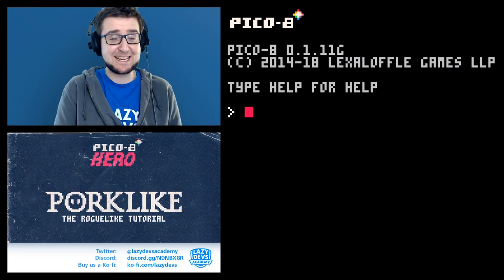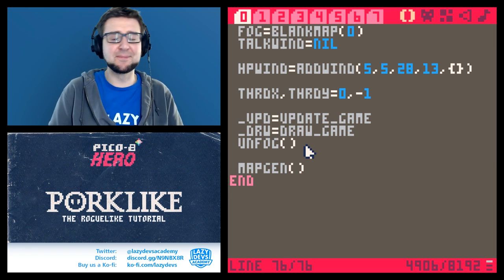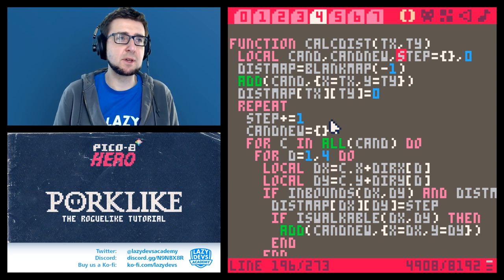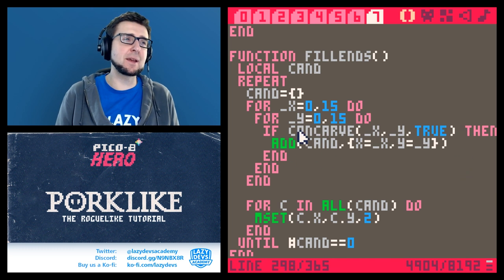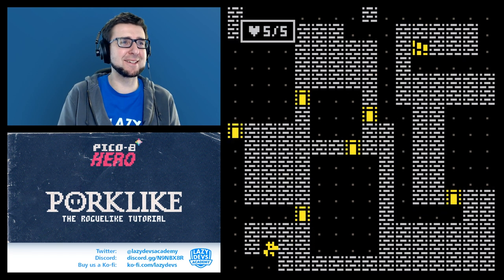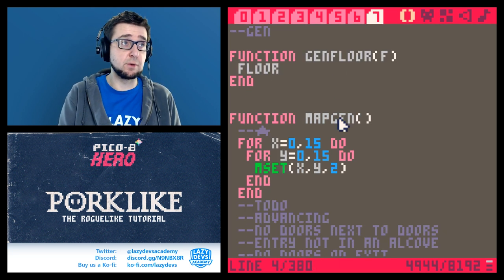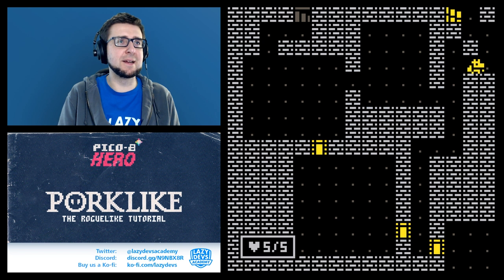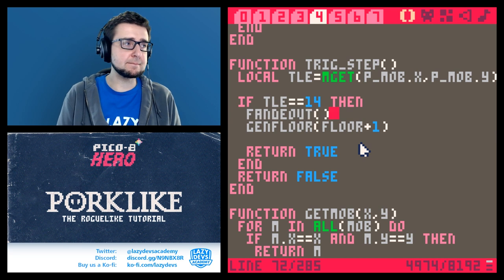Making a Roguelike #35 - Floors - Pico-8 Hero